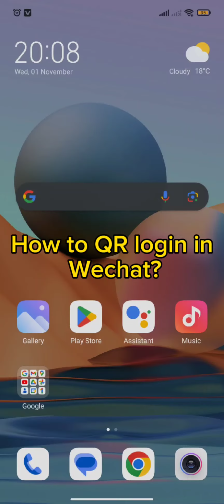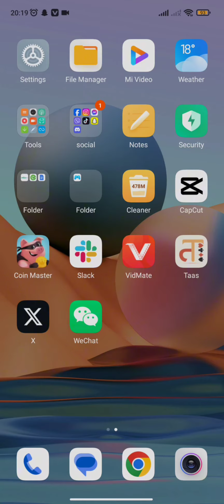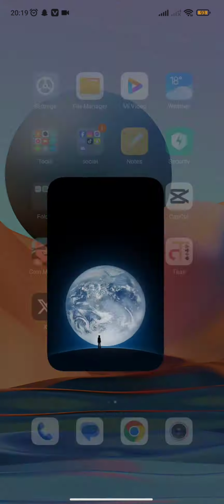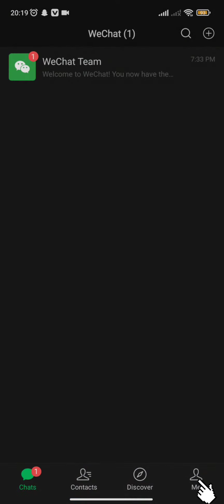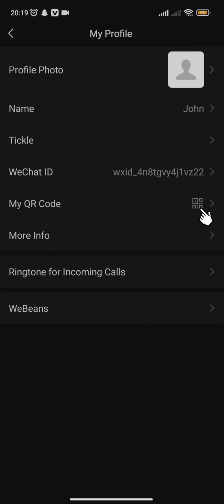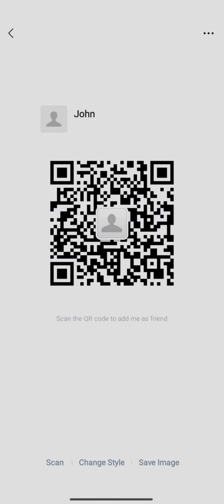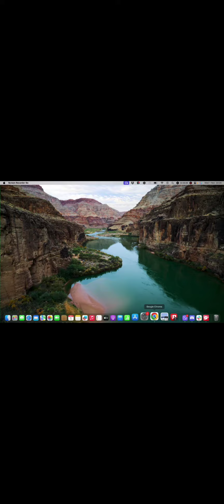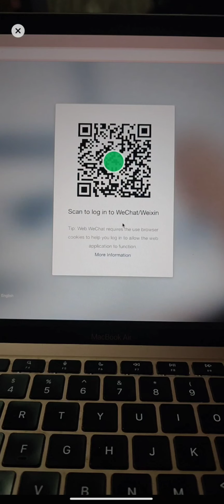WeChat Sign In: How to Login WeChat from QR Code 2023?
Learn how to log in to your WeChat account swiftly and securely using QR codes. This tutorial will walk you through the process of QR login in WeChat, making it easy to access your account, connect with friends, and enjoy all the app's features. Watch this video to simplify your WeChat login process.